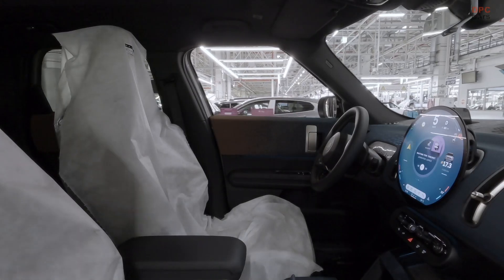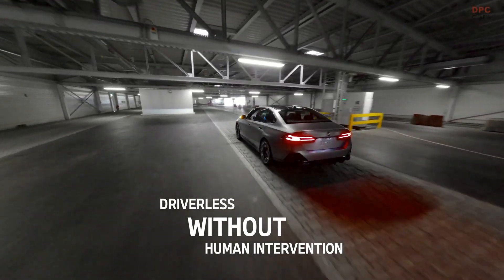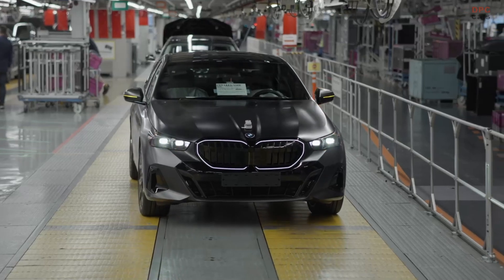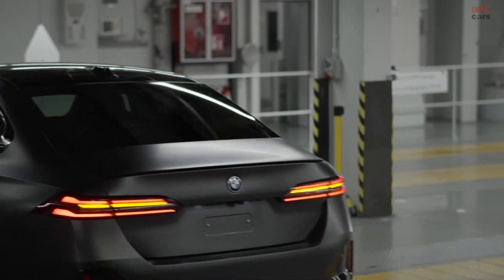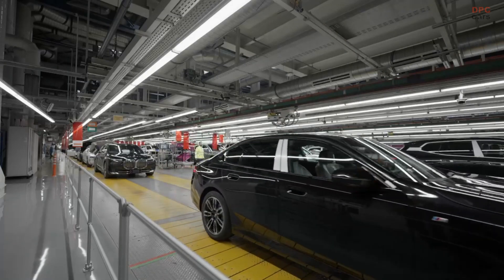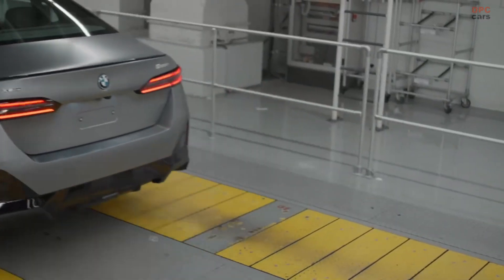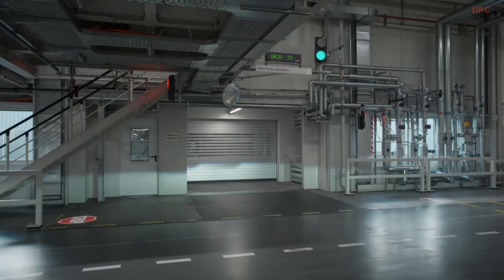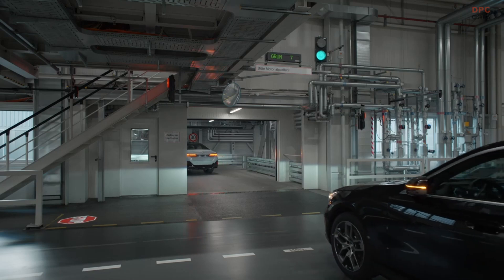BMW Group enables automated driving for new vehicles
The BMW Group is taking major strides in revolutionizing its production processes through digitalization and automation under its BMW iFACTORY framework. A key part of this transformation is the Automated Driving In-Plant technology, which has been under development since 2022 at the company’s largest European manufacturing facility in Dingolfing. After successfully receiving CE certification, this innovative system is now moving into full-scale operation.

This cutting-edge technology is also being introduced at BMW’s Leipzig plant, with plans to expand its implementation to additional facilities across the production network. The Dingolfing plant has been using this system for models like the BMW 5 Series and 7 Series, while Leipzig is adapting it for vehicles such as the MINI Countryman and other BMW models. In Dingolfing, the vehicles drive completely autonomously over a route of more than one kilometer. This journey begins at the assembly halls and extends through a testing course before reaching the finishing area. The system relies on a sophisticated setup of sensors, creating Europe’s largest Light Detection and Ranging infrastructure. It also integrates cloud-based architecture for seamless coordination, regardless of the vehicle’s equipment features. The Swiss start-up Embotech AG played a crucial role in developing this technology, collaborating with BMW through its venture client program.

Leipzig aims to automate driving for 90 percent of its models, with facilities in Regensburg and Oxford expected to follow suit in 2025. BMW’s new plant in Debrecen, Hungary, will incorporate this technology from the beginning of its operations.

Looking ahead, BMW plans to expand the system for use in testing zones and outdoor areas. Engineers are refining the technology further, integrating more onboard features to complement external sensors. With these advancements, BMW is setting the stage for a more efficient and intelligent production future.